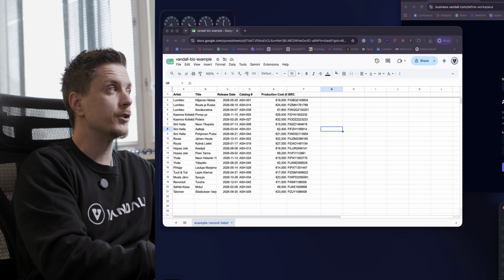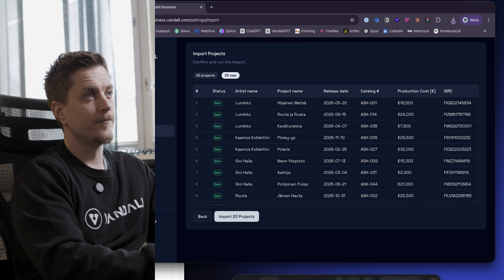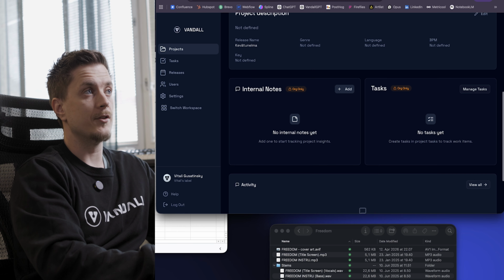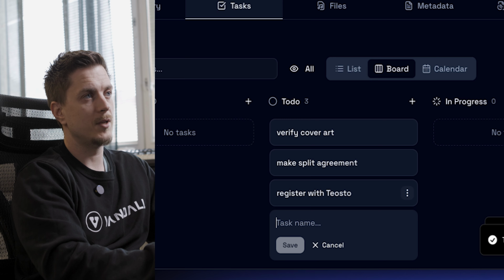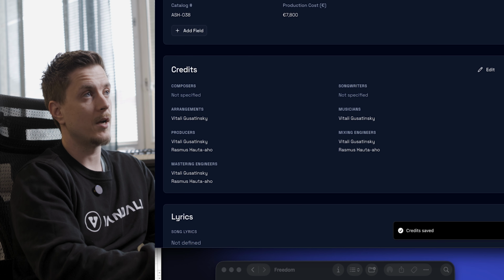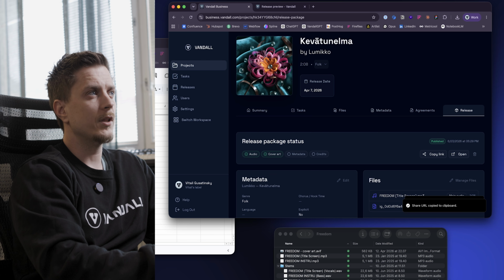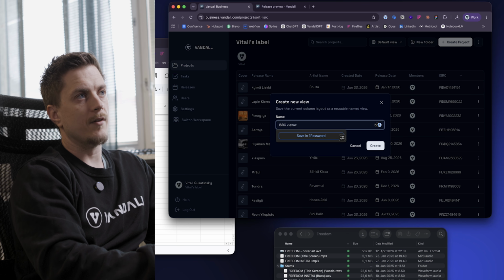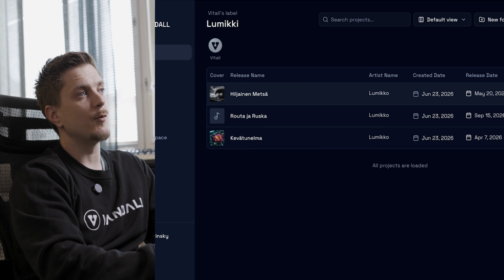Run Your Record Label Without Spreadsheets | Vandall Business Walkthrough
Still managing your record label across Google Sheets, Dropbox, WeTransfer, and endless email threads?

In this Vandall Business walkthrough, we show how to import your existing catalogue from a CSV and bring your releases, files, metadata, credits, tasks, collaborators, and deadlines into one shared workspace.

You’ll see how to:
Import and custom-map an existing catalogue
Upload audio, video, artwork, and other release files
Invite artists, team members, and collaborators
Manage notes, comments, tasks, and deadlines
Organize metadata, credits, ISRCs, and EPK information
Build shareable release packages
Create custom catalogue views and folders
View upcoming releases in a shared calendar

Vandall Business gives your label one source of truth for every release, helping your team keep the catalogue organized and ready to move.